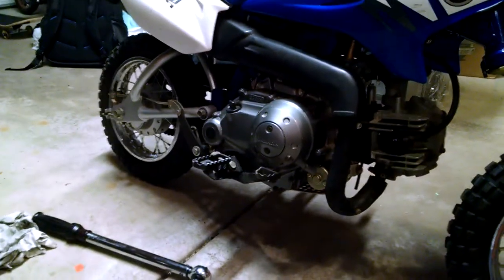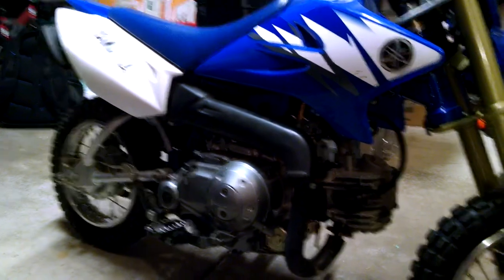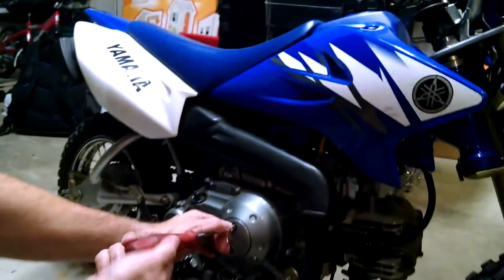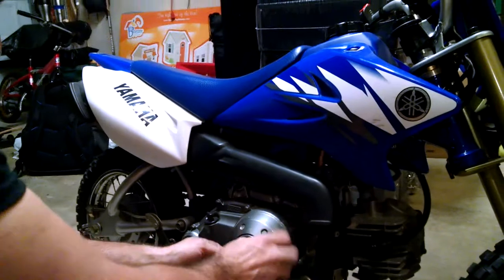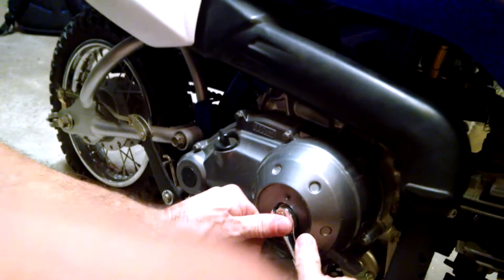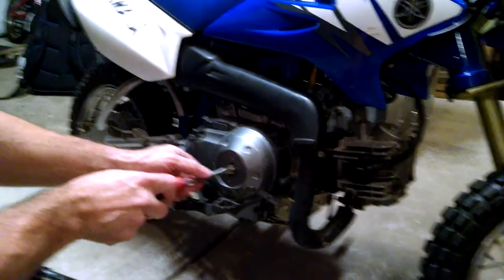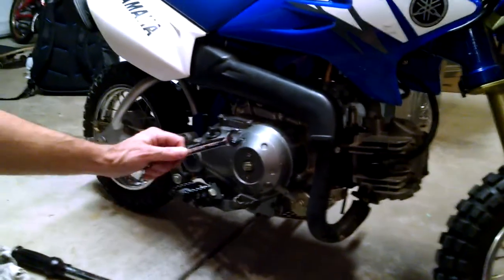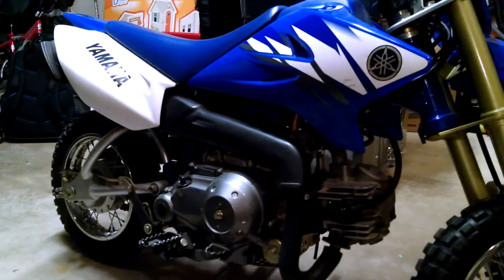How to adjust clutch on Yamaha TTR-50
This is a video on how to adjust the clutch on a Yamaha TTR-50

My son's bike was really hard to shift, so we followed the service manual to do so and now it shifts great.

Thought this would be helpful.